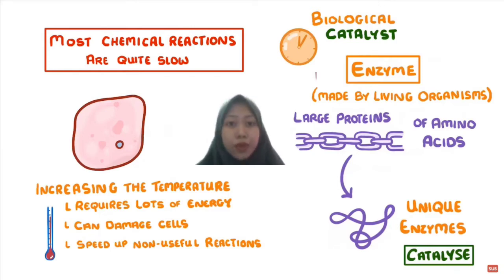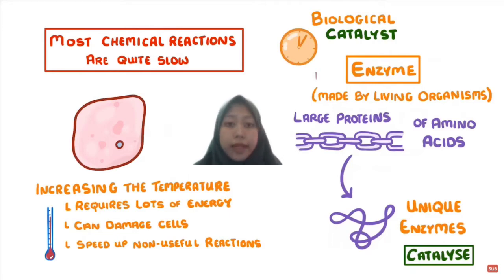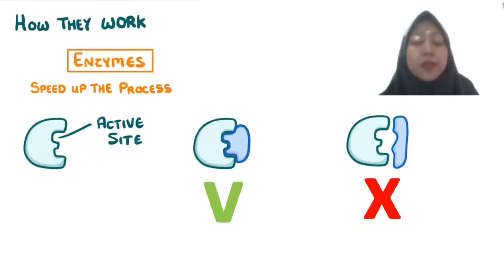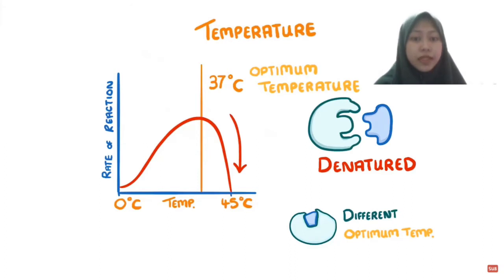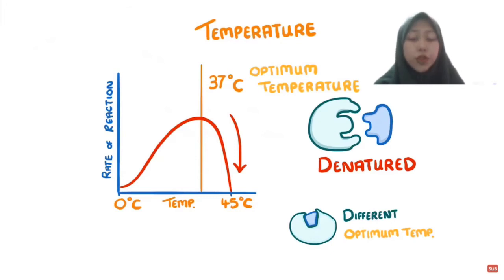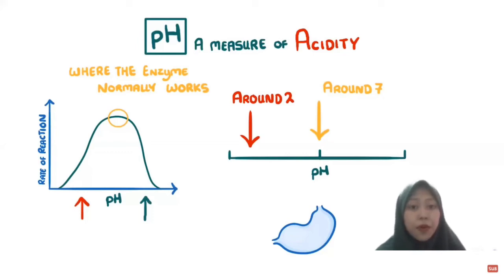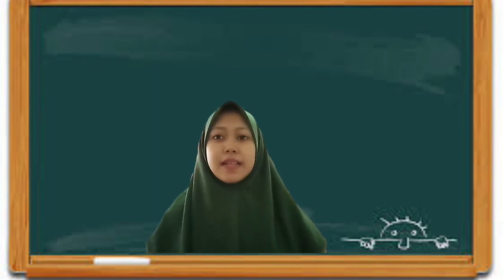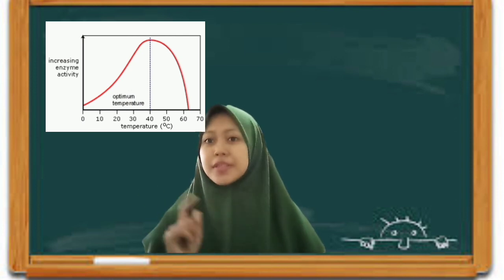Practice 2: Instructional Delivery and Stimulus Variation Skills (Siti Masruroh_Class D_2022)